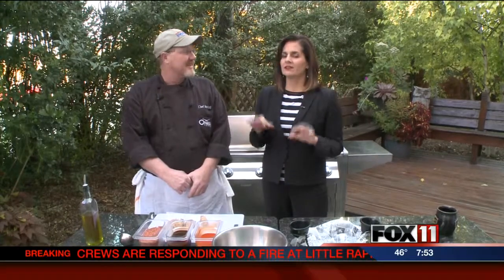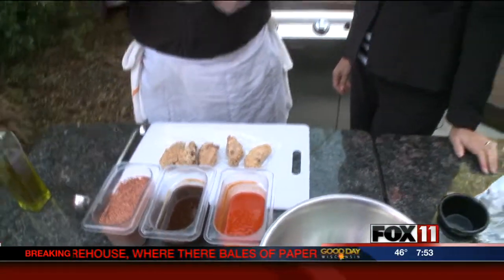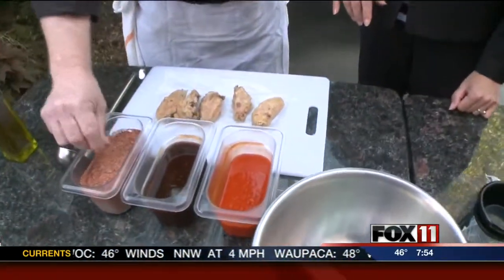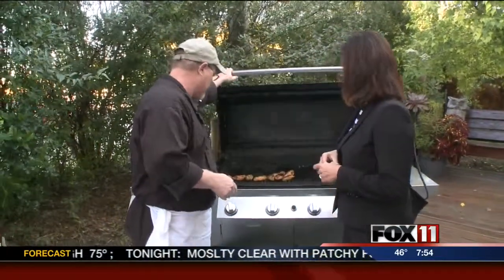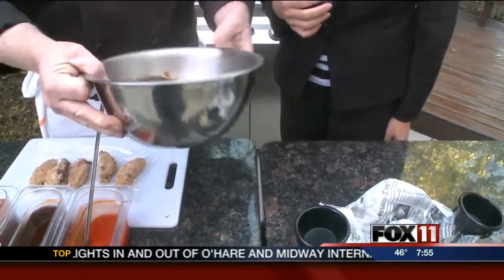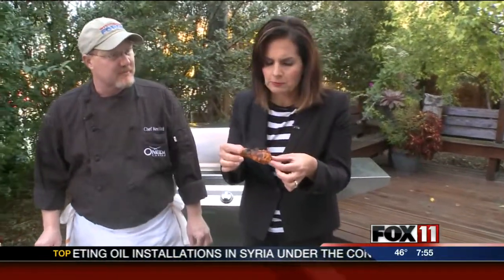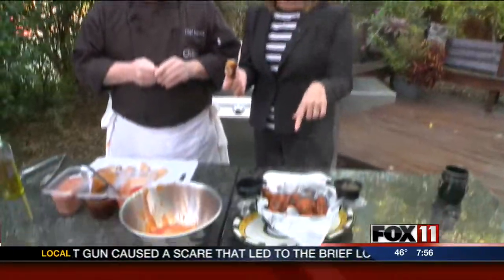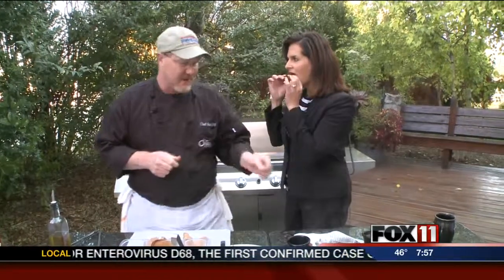Grilling with Chef Ken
We're grilling with Chef Ken! Learn how to prep for game day!